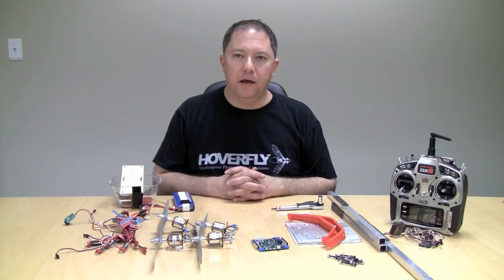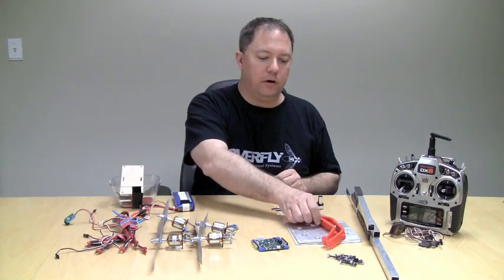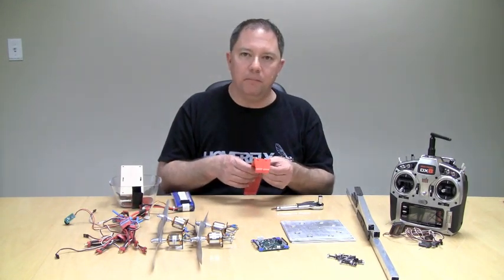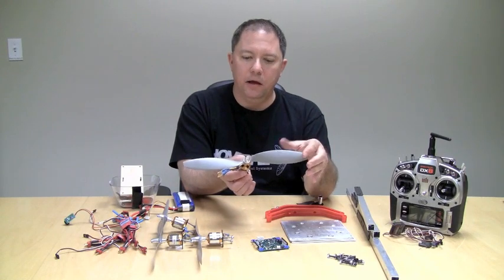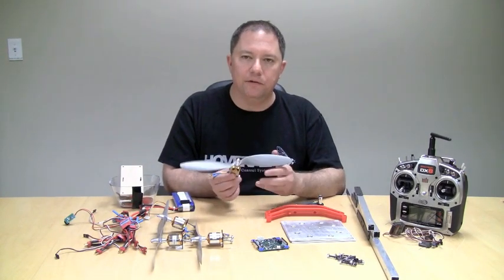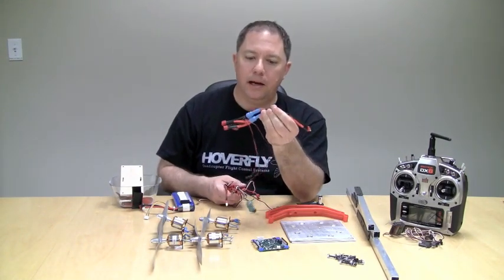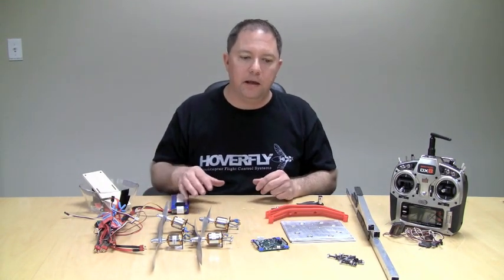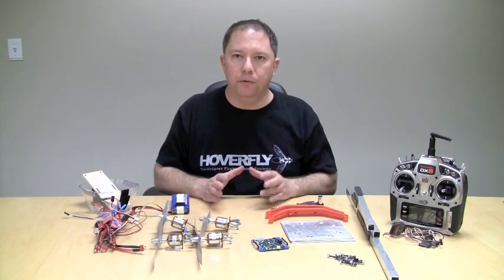Basic Quadcopter Tutorial - Chapter 1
Learn how to build a quadcopter multi rotor aerial vehicle.